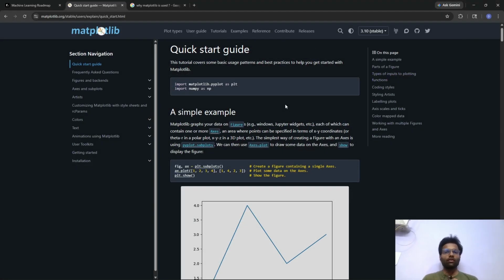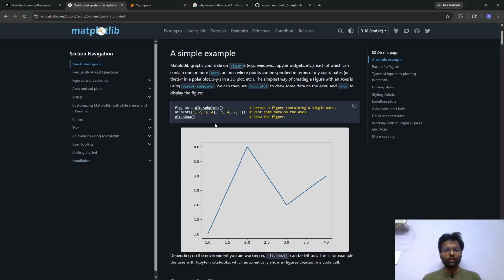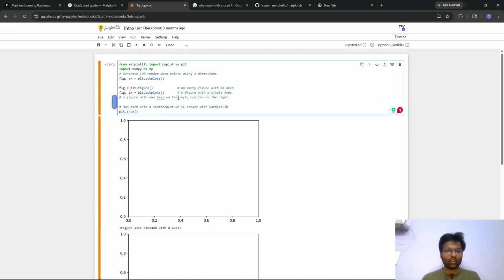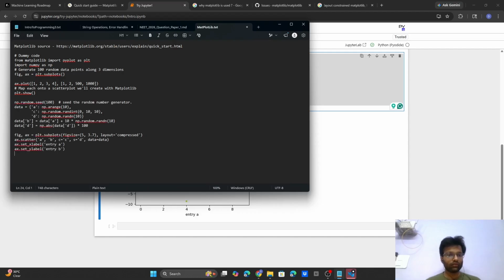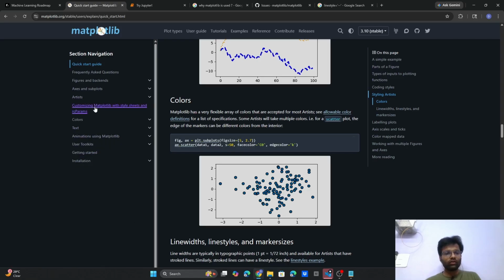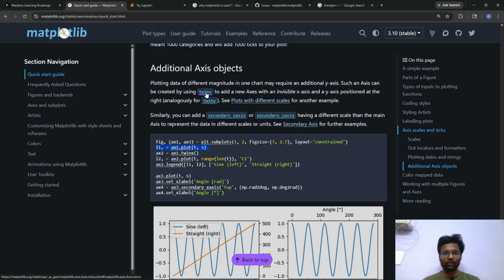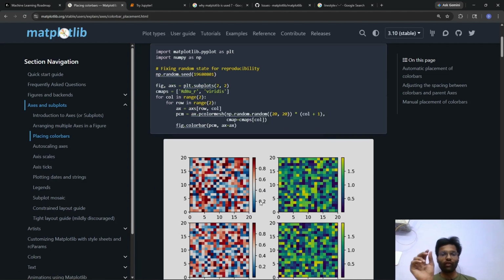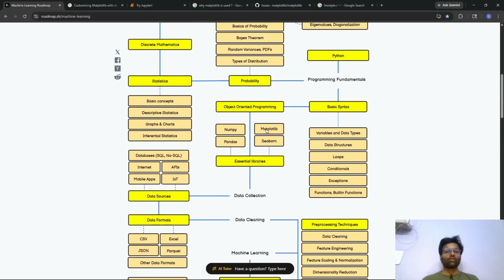Matplotlib for Machine Learning | Data Visualization Guide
Most people jump straight into training models without ever looking at their data.

That is one of the biggest mistakes beginners make in Machine Learning. Before you pick an algorithm, before you clean a dataset, you need to see what you are working with. Matplotlib is the library that gives you that ability — and knowing it well separates engineers who guess from engineers who decide with confidence.

This is Part 8 of the 2026 Machine Learning Course by EnggWithDhruv. In this video, we cover Matplotlib from the ground up — not just syntax, but the thinking behind choosing the right chart, structuring your figures properly, and building visualization logic that scales into real projects.
What you will learn in this video:

Matplotlib Fundamentals:
-What Matplotlib is and why data visualization is non-negotiable before model training
-Installing Matplotlib and how to navigate the official documentation effectively
-The anatomy of a Matplotlib figure: axes, subplots, labels, legends, titles, markers and grids
-Figure vs Axes: what the difference is and when each matters
-Pyplot style vs Object-Oriented style: pros, cons and when to use which

Plots and Charts:

-Line plots with linear, quadratic and cubic data
-Scatter plots and exactly when to use them over line plots
-Subplots: building multi-panel figures with 2x2 grids
-Contour maps and heatmaps for visualizing 3-dimensional relationships
-Histograms, bar charts and image plots
-Subplot mosaic for building fully custom figure layouts

Styling and Customization:

-Line styles, colors, markers and controlling plot dimensions
-Setting meaningful axis labels, titles and legends
-Log scale and axis scaling for skewed or wide-range data
-Text properties including font family, alignment and positioning
-Custom stylesheets and rcParams configuration
-Writing helper functions so your visualization logic is reusable and clean

Best Practices:

How to decide which chart type fits your data and your audience
Why understanding what each line of code does matters far more than memorizing functions
A hands-on exercise combining Pandas and Matplotlib to produce three different chart types from a real dataset

After this video, you are ready to move into data collection, data formats, data cleaning and preprocessing — and then the core Machine Learning algorithms begin.

Full notes and code from this session are available on GitHub.

If you have questions about anything covered in this video, drop them in the comments. If something is unclear or you want a topic covered in more detail in the next session, just ask.

Like the video if it helped. Share it with someone learning Python or Machine Learning this year.